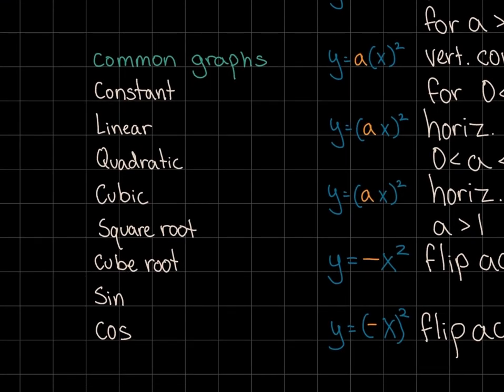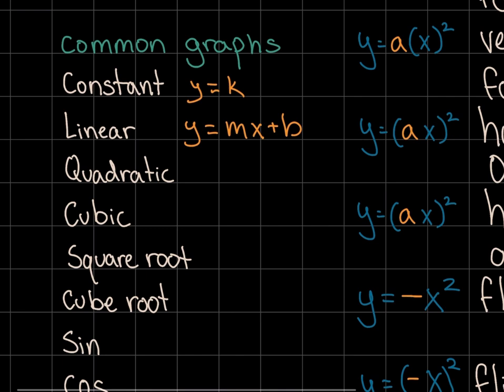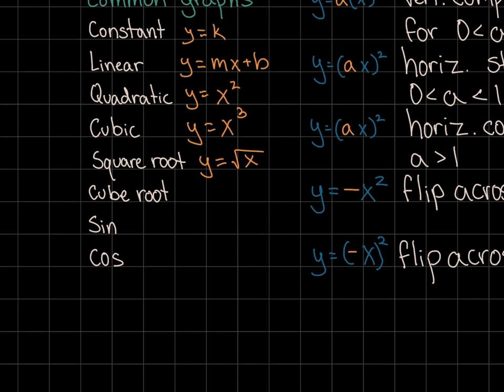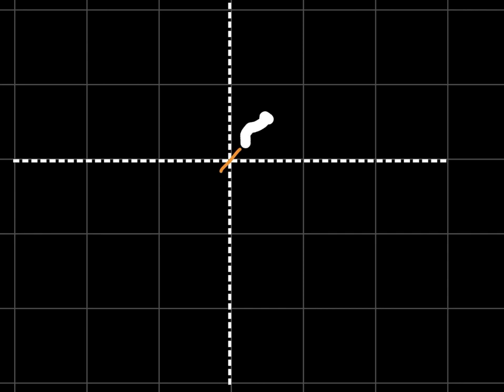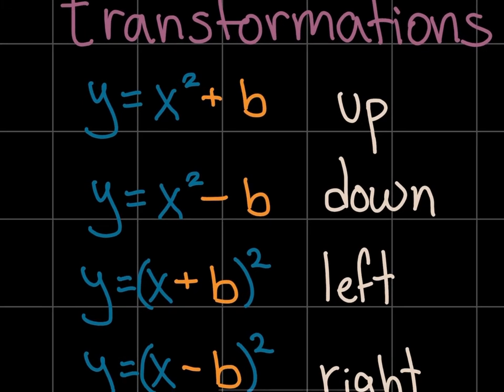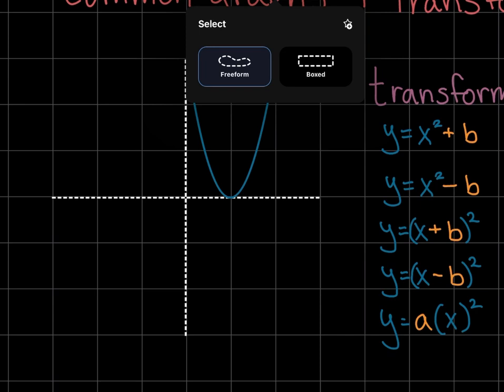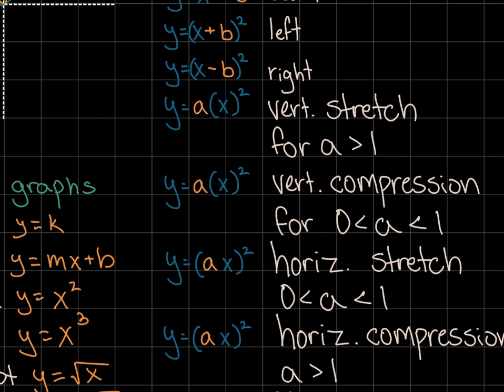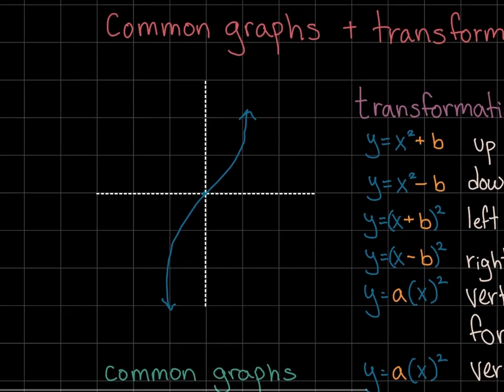common graphs and transformations